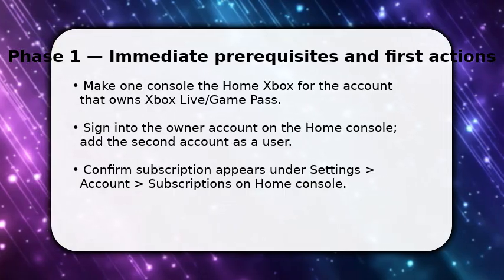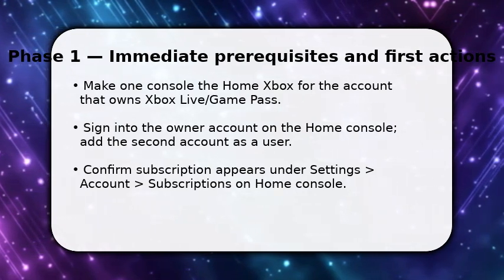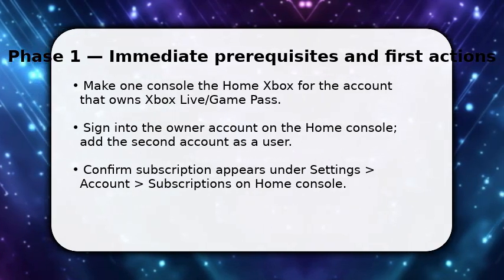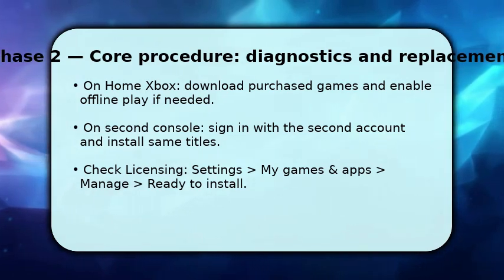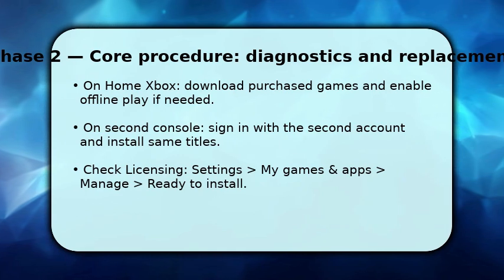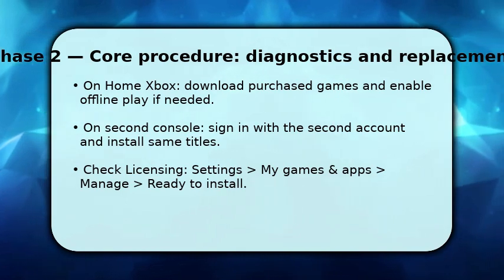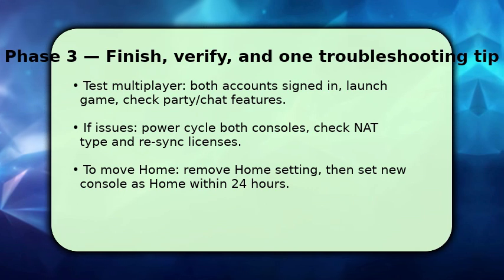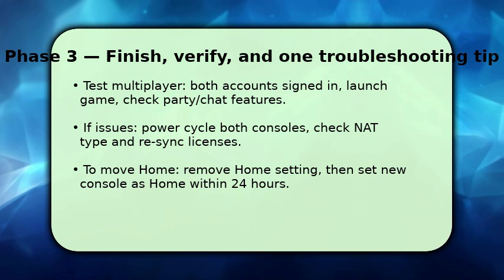How to Use Xbox Live on Two Accounts (only Way)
How to Use Xbox Live on Two Accounts (only Way) | 🔒 Surfshark VPN Deal — Stay private and secure. $1.99/mo + 3 Months Free ▸

This video tutorial guides viewers through the process of managing two Xbox Live accounts simultaneously on a single console. It covers essential steps such as account setup, simultaneous login procedures, and troubleshooting common issues that may arise during dual-account usage.

Xbox Live, two accounts, simultaneous play, troubleshoot Xbox, manage two profiles on one console, Dual Account Setup for Xbox Live, Playing with Two Xbox Lives at Once, How to Use Multiple Xbox Profiles Simultaneously, Xbox Multi-Account Guide, Troubleshooting Dual Xbox Console Usage, Optimizing Your Gaming Experience on One Xbox